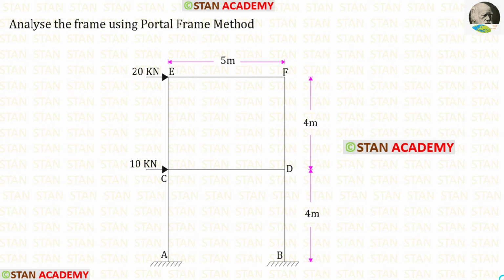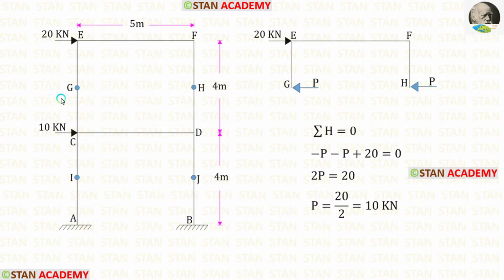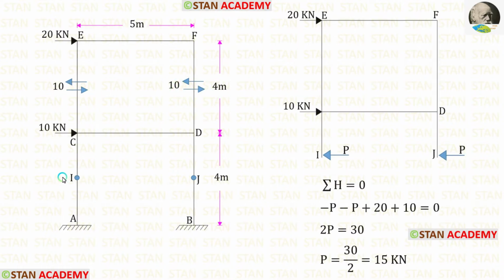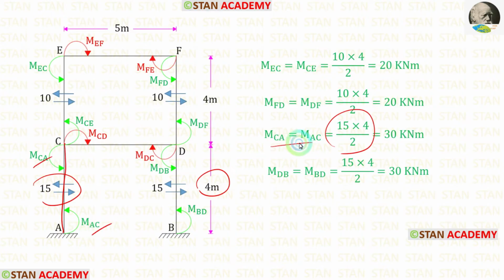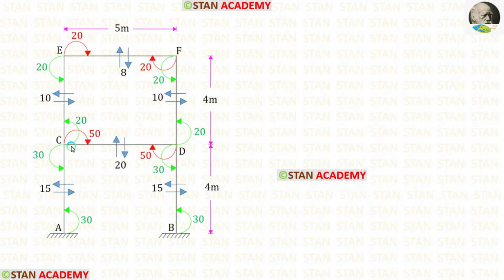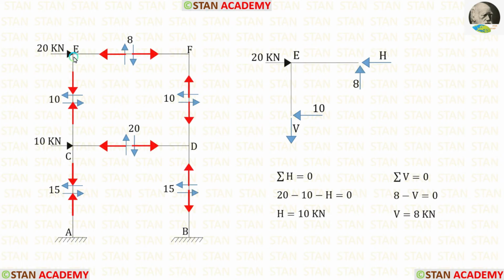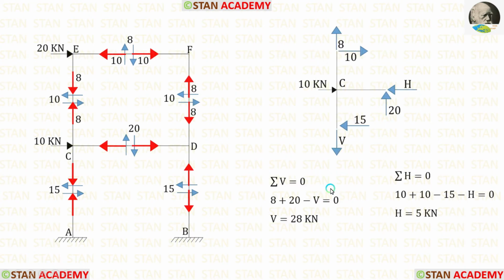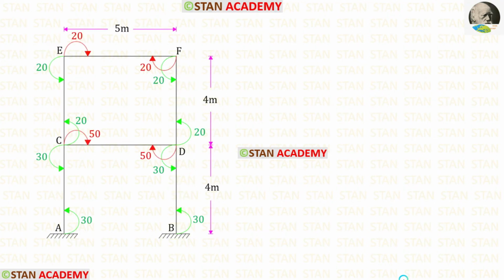Portal Frame Method - Problem No 4 ( with shortcuts )( Approximate Analysis of Multi-Storey Frames)